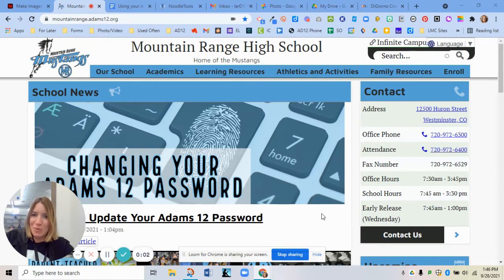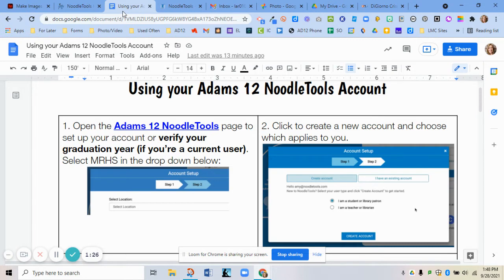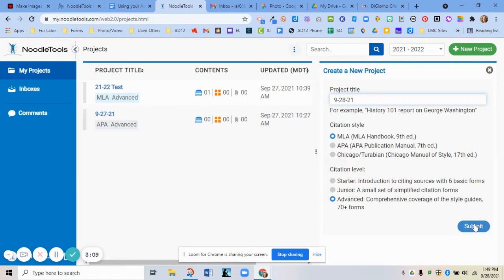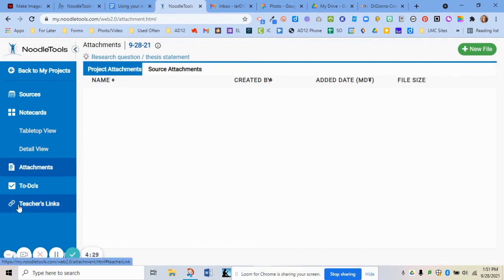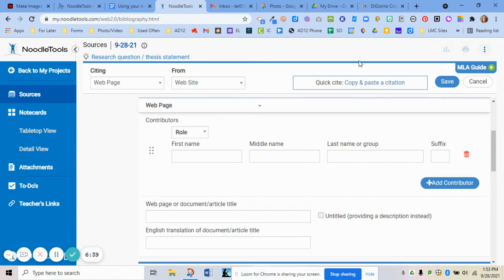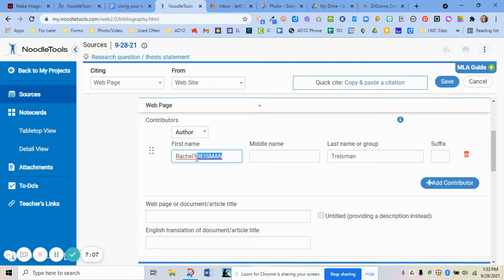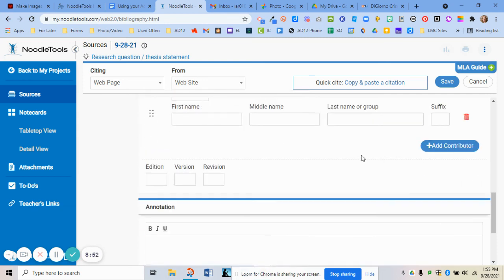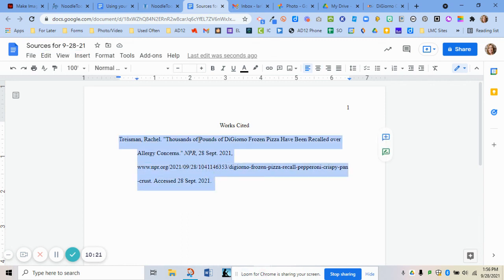Using NoodleTools: updated 9-2021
Here's a quick overview on how to use NoodleTools to create a works cited for your projects and papers.